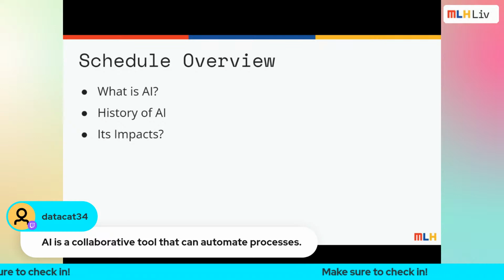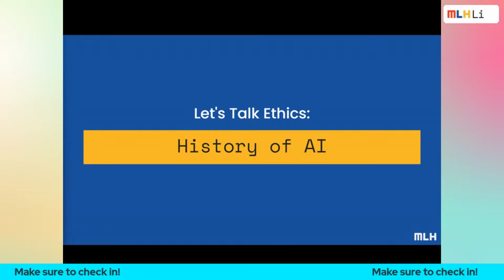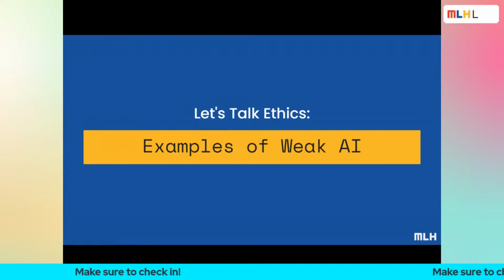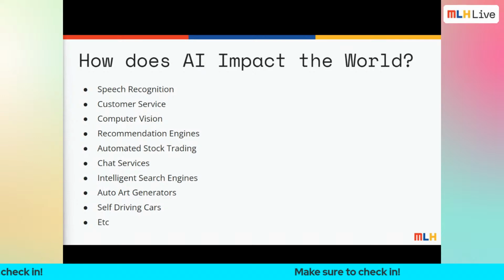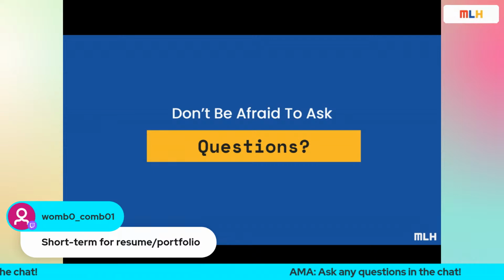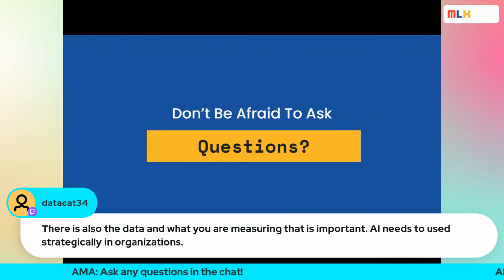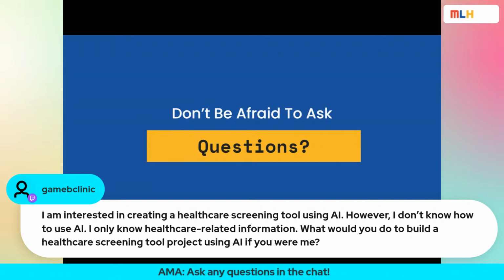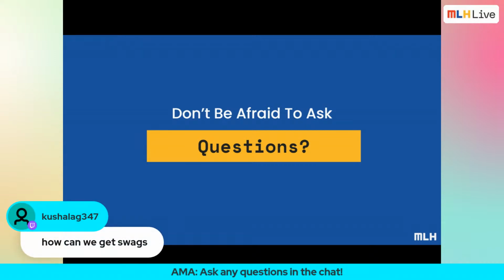What is AI?: AI & Its Impact - Global Hack Week February 2023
Everyone has heard of the buzzword AI, but do you truly understand what it is or does? No worries to help make sure you understand what you are working with doing GHW Feb we will be breaking down what AI really is!